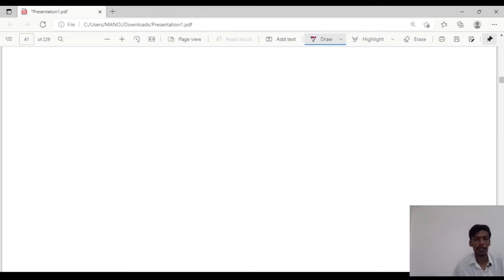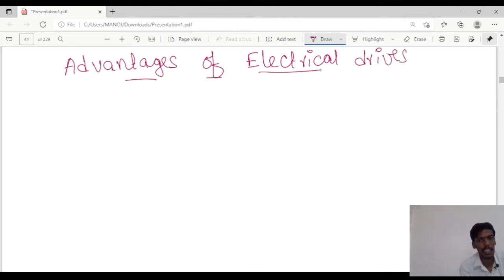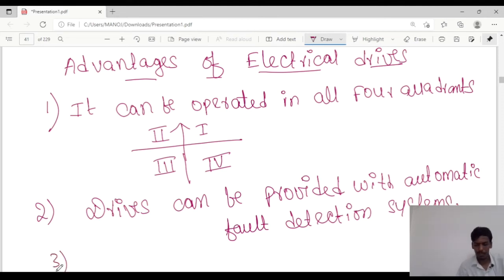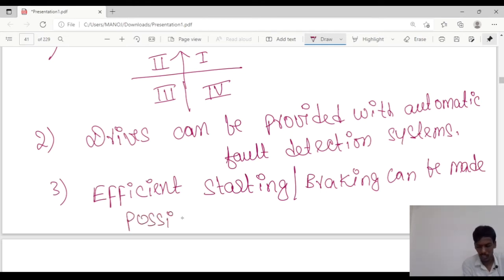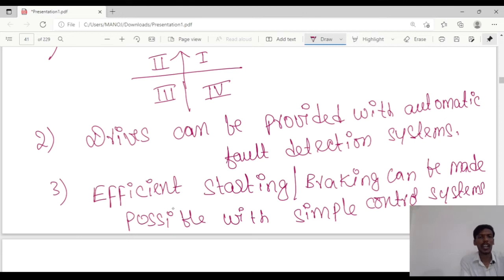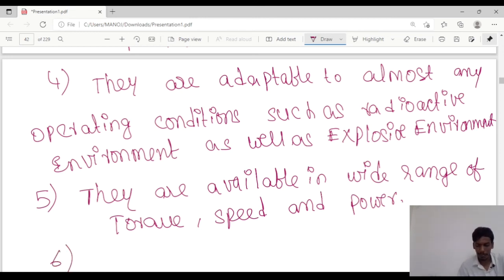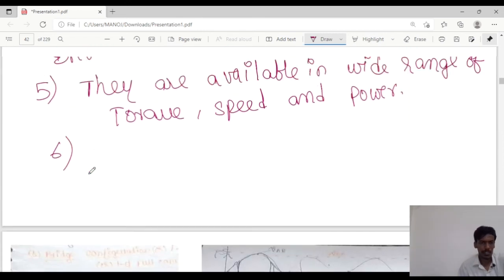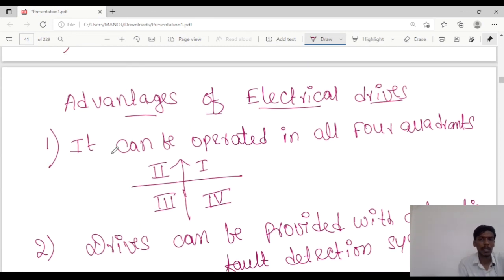#3.Advantages of electric drives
4. Twitter        :    -NILL-